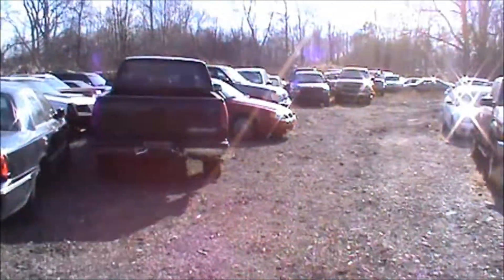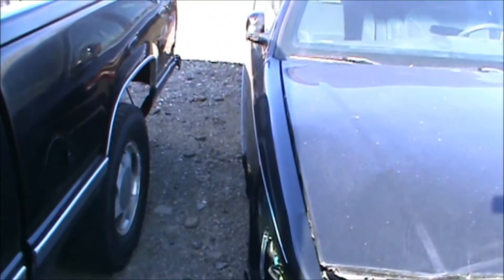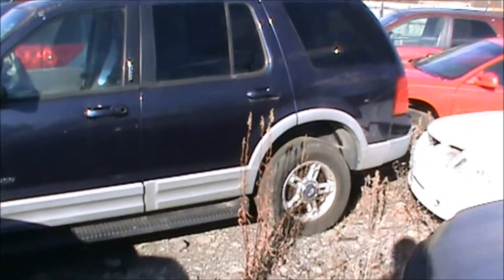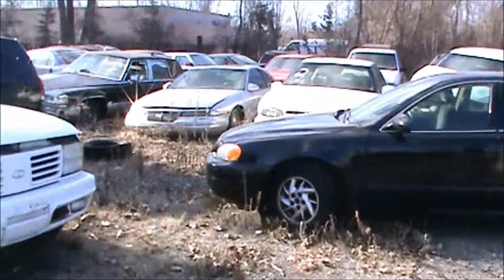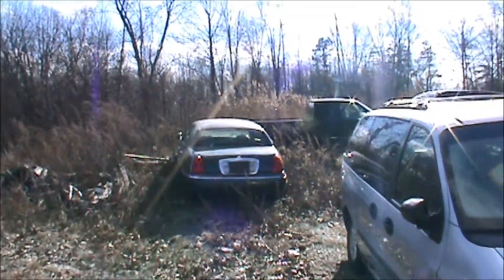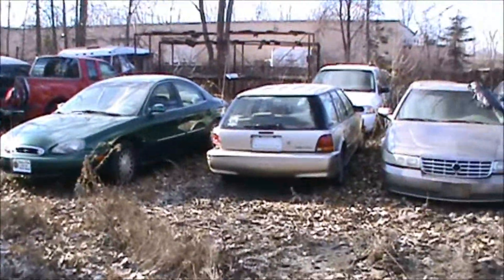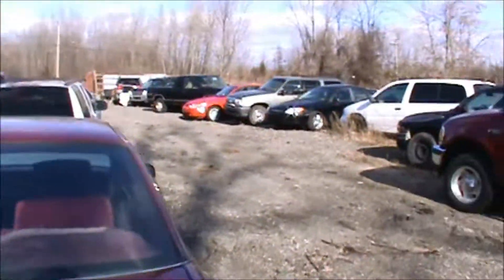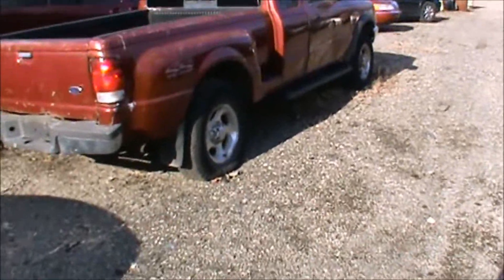Junk Yard and the Merc I bought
Just a walk around the yard.